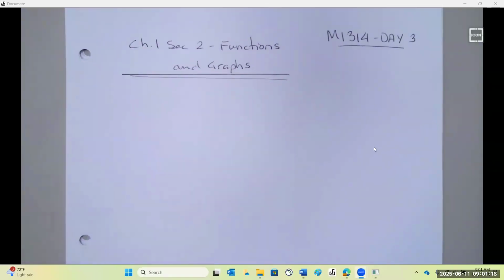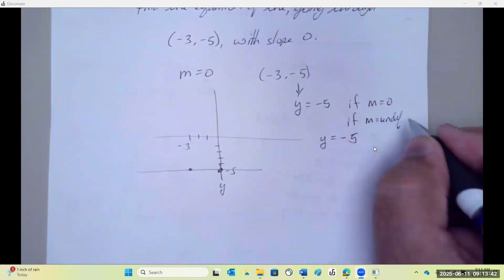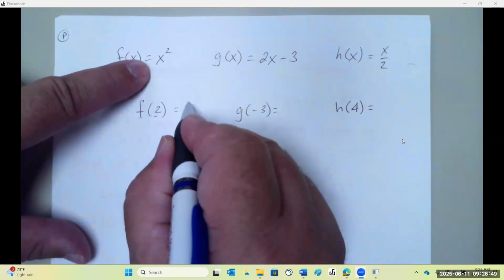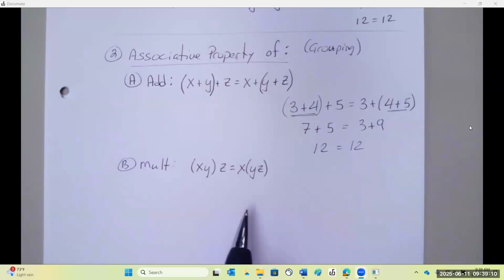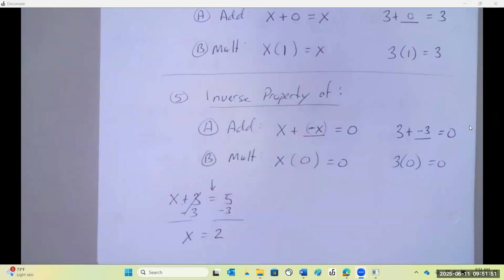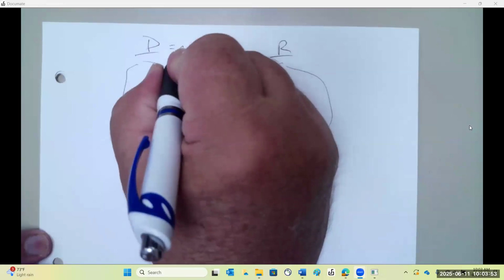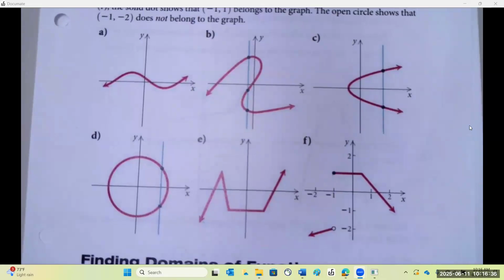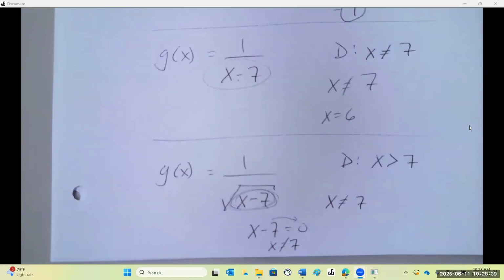MATH 1314 CH 1 SEC 2 Functions and Graphs DAY 3